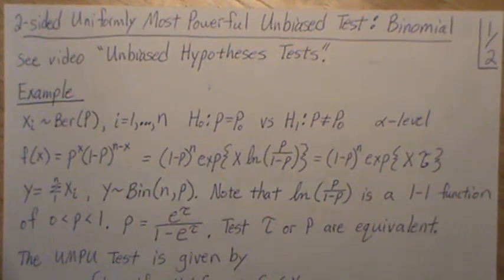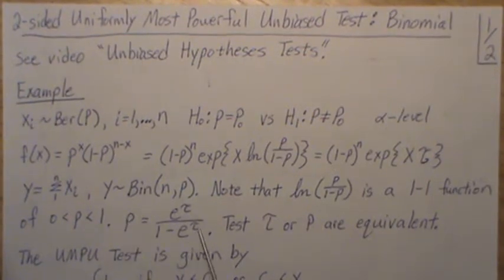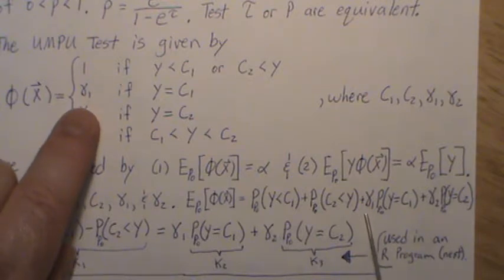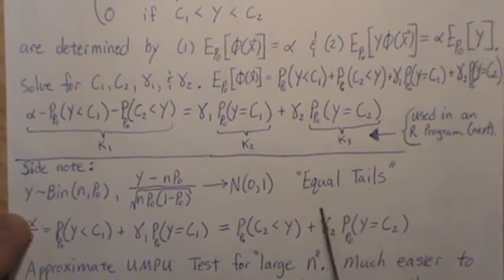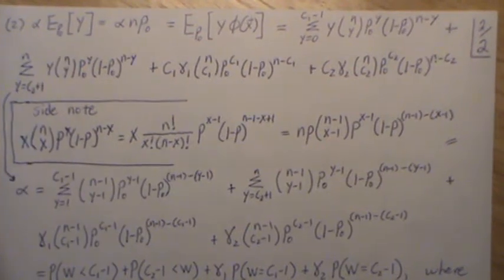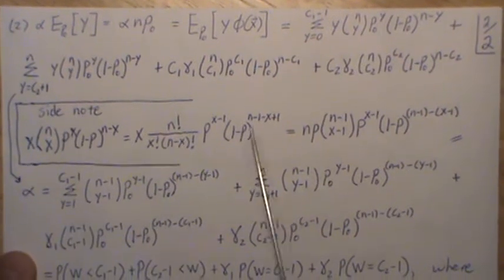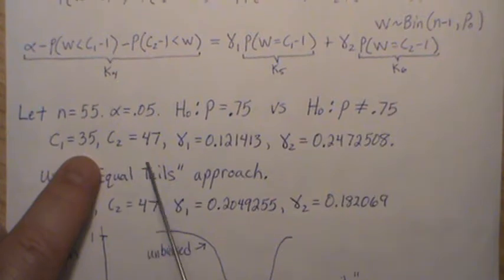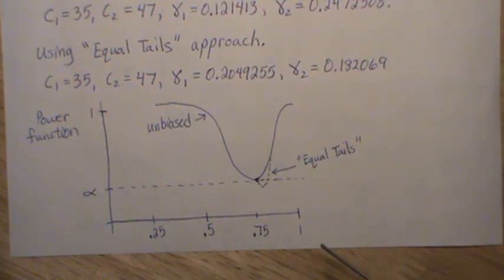(Part 1/6) 2 Sided UMPU Simple vs Composite Test: Binomial